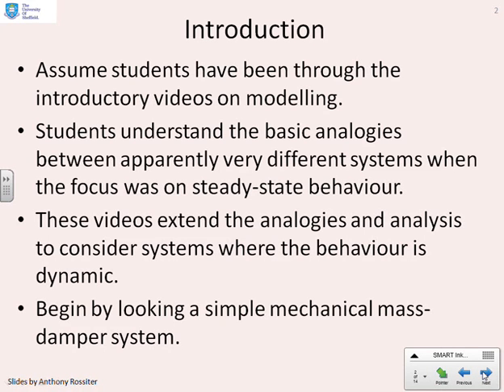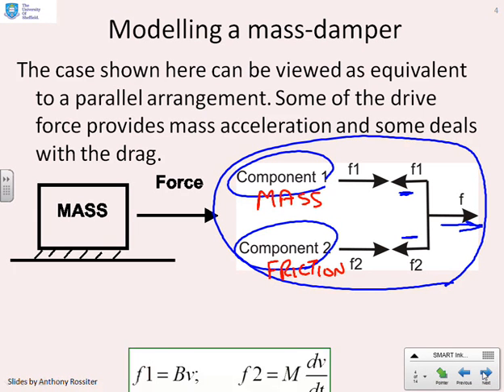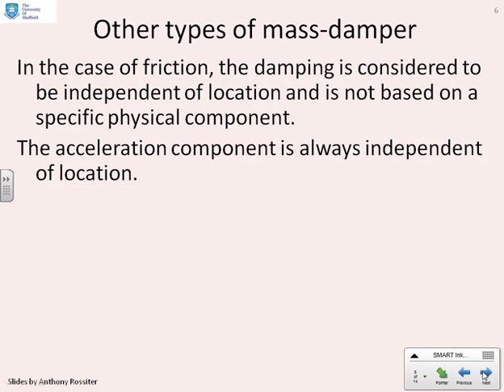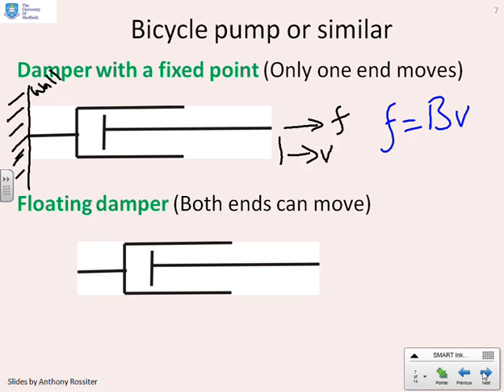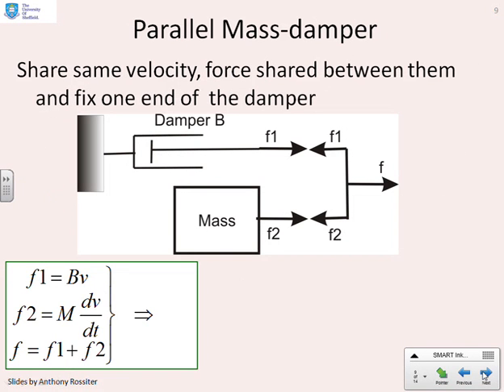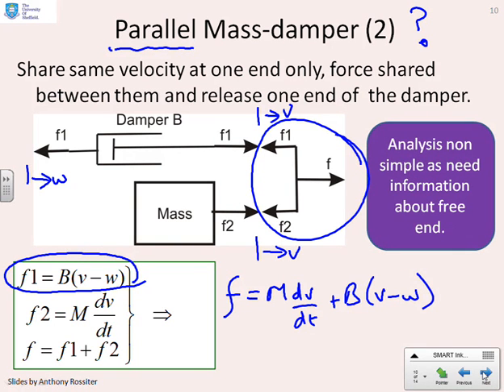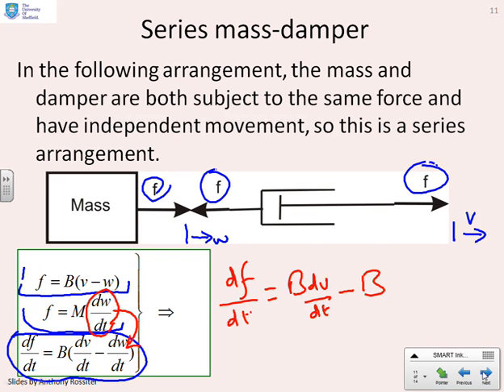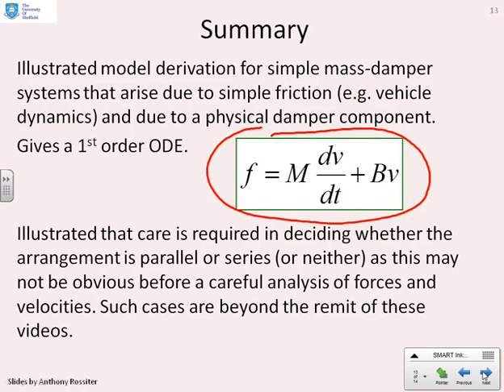1st order modelling 1 - mass-damper systems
Derives the model representing simple mass-damper systems with a focus on parallel arrangements but some brief discussion of alternatives.